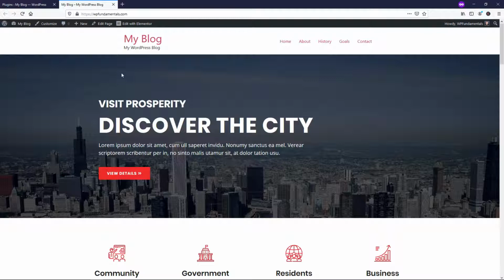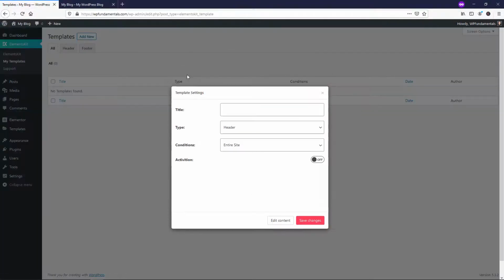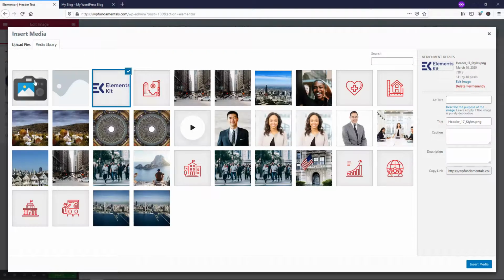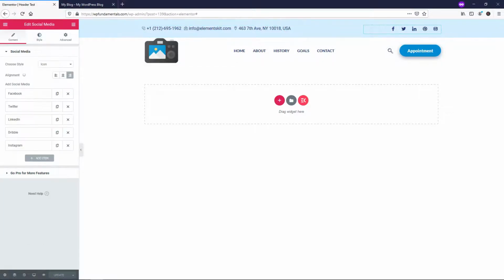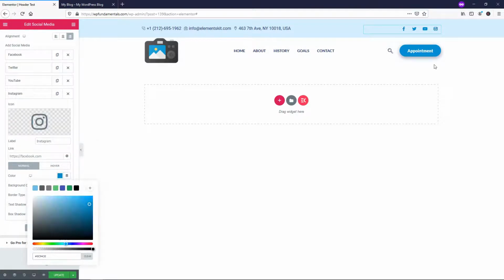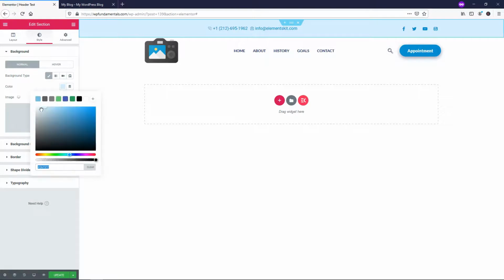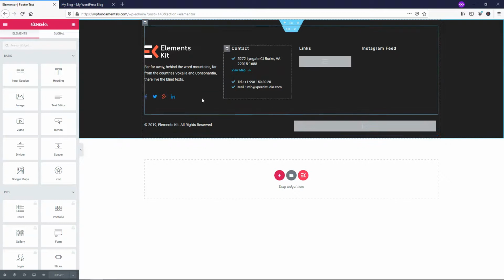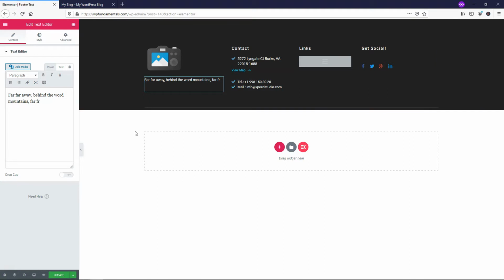Create Headers and Footers in Elementor for Free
In this video I cover how to create headers in Elementor for free and finish with going over how to create footers for free by using the Elements Kit Lite headers and footers plugin. This is just one way to create free Elementor headers and footers.

Best Hosts:
Hostinger:

WordPress Builders:
Elementor:

WordPress Theme:
Astra:

SEO:
SEMRush: